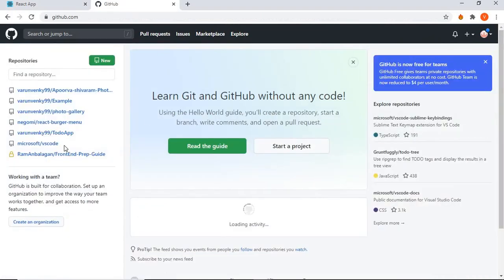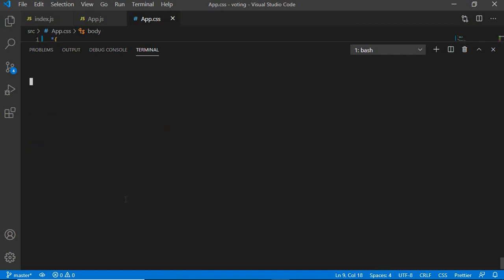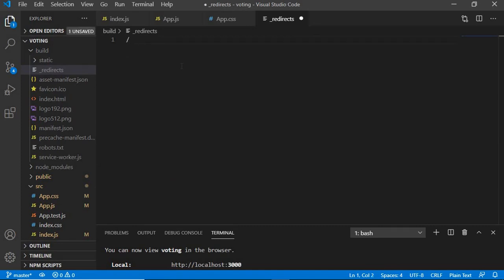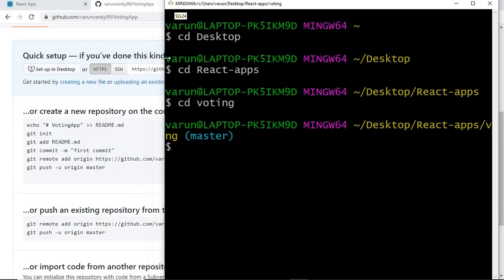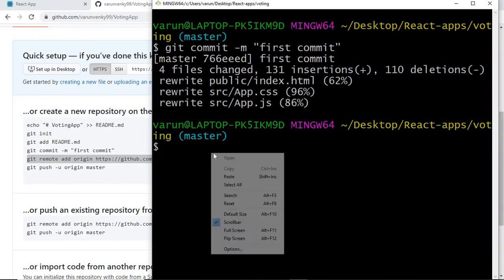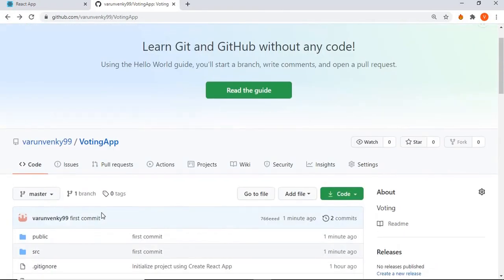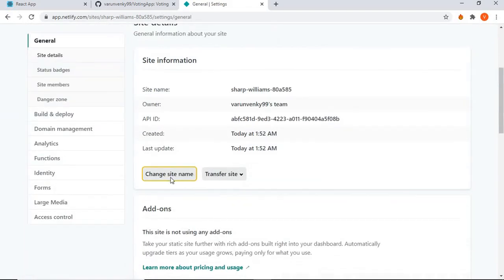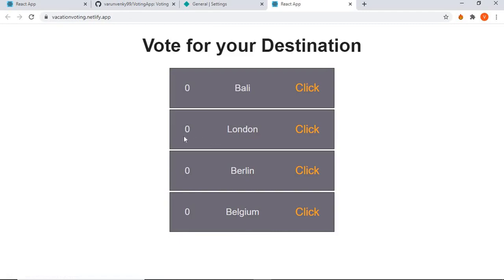Deploy App 2